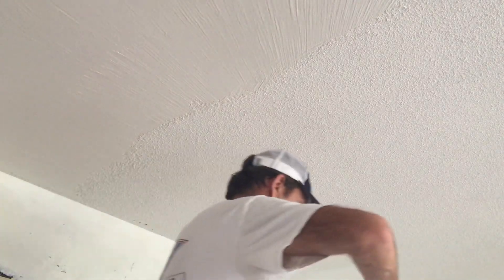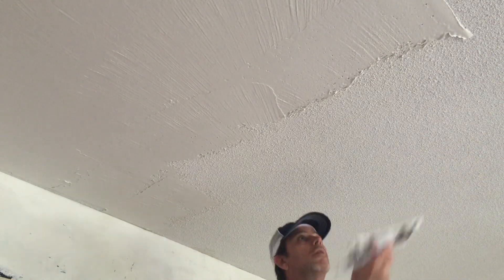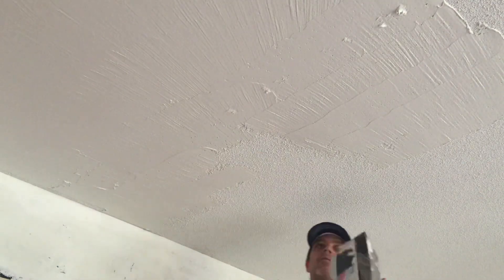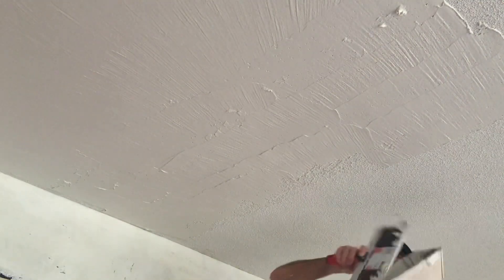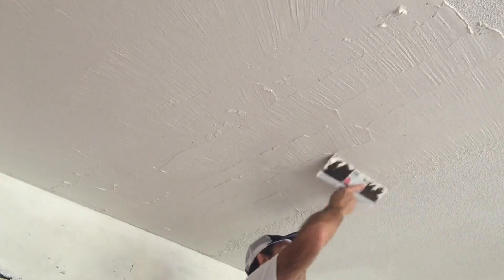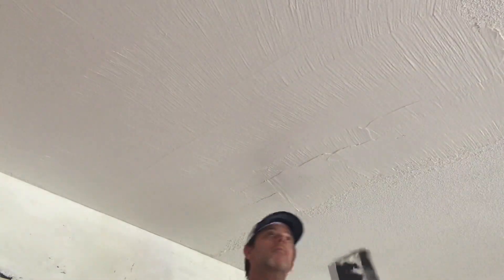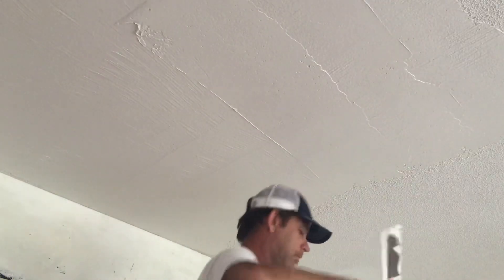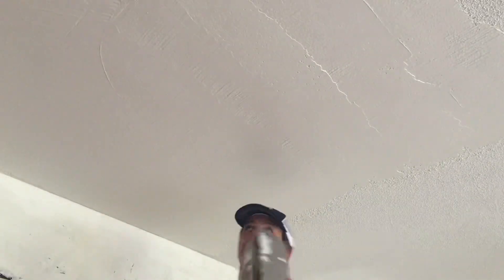Best Way to Cover Your Painted Popcorn Ceiling?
Best Way to Cover Your Painted Popcorn Ceiling? I love keeping the positive vibes going! Let me know what type of drywall project you’re working on or if you have any drywall questions? I truly appreciate each and every one of you! -